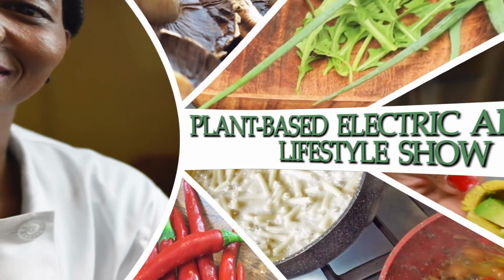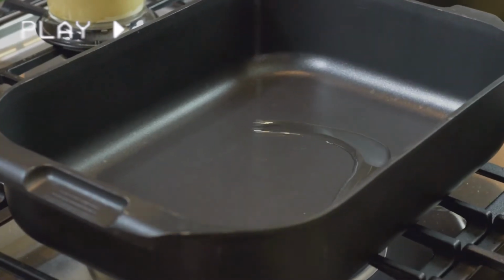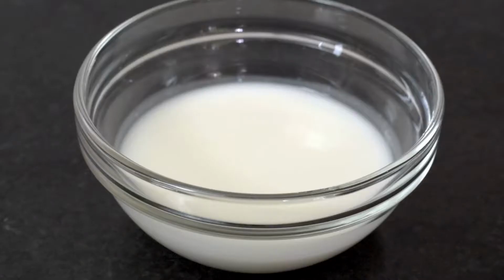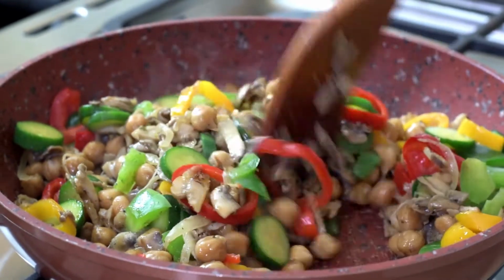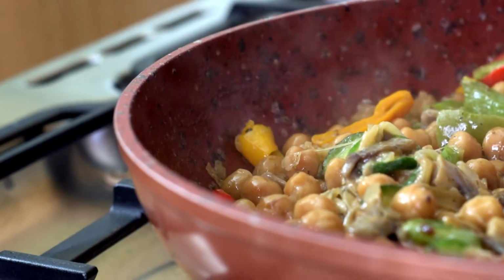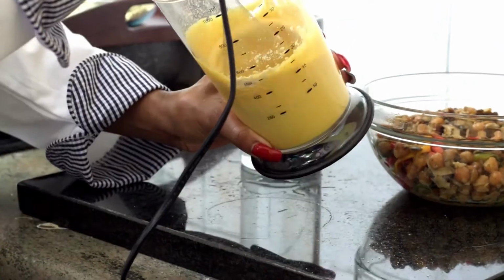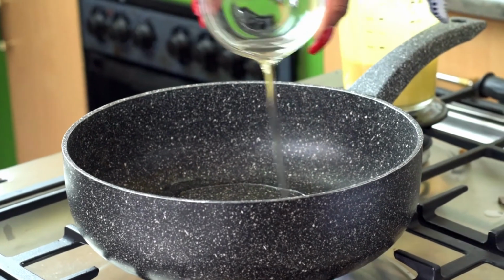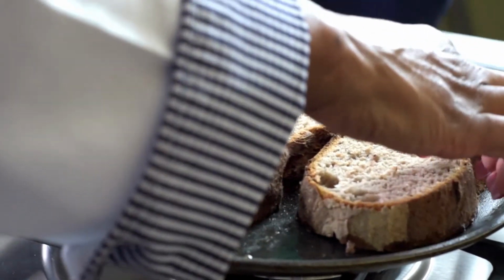Episode 1 Electro-Alkaline Omelet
In our first episode, our Chef Glenrose, shows you how to cook a protein-packed electro-alkaline omelet on a bed of basil pesto, served with toasted rye bread.

Let the journey begin!